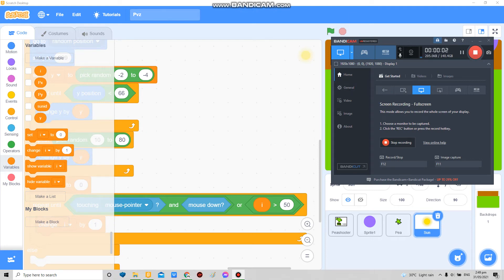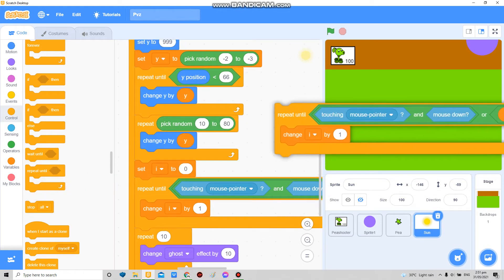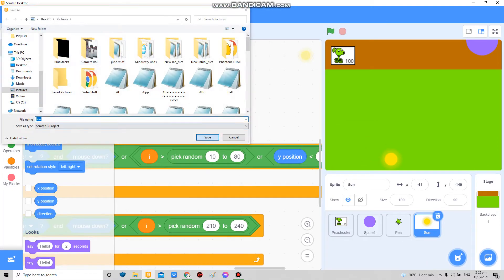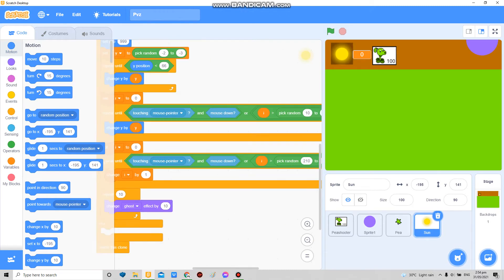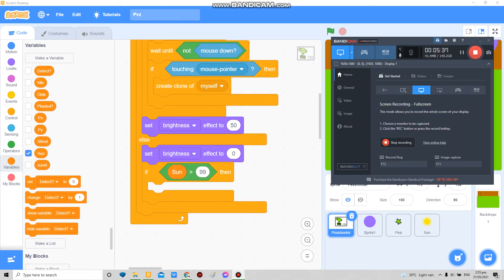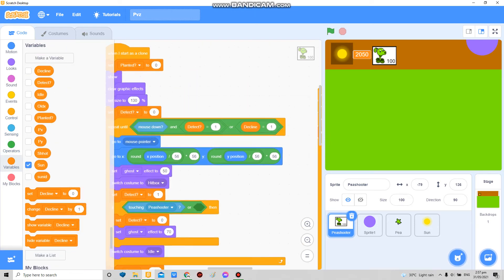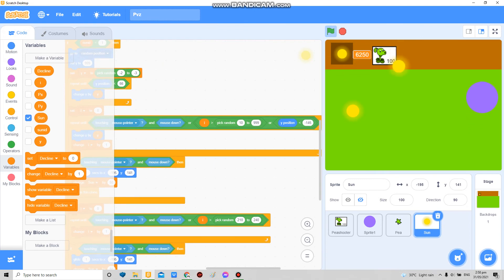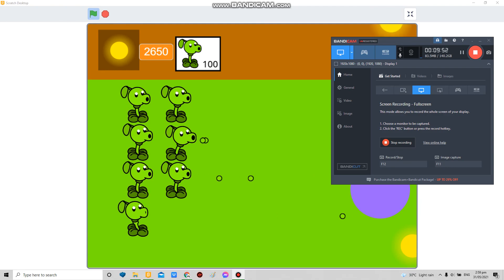How to make Plants vs Zombies in Scratch part4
sunflower next